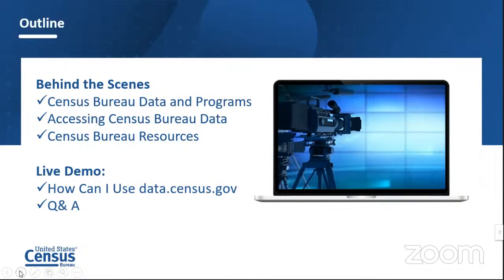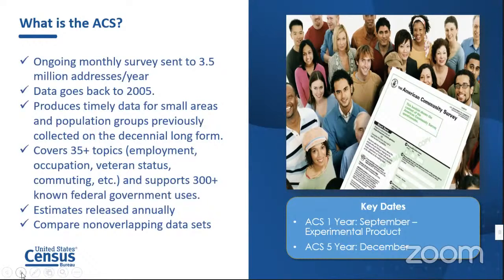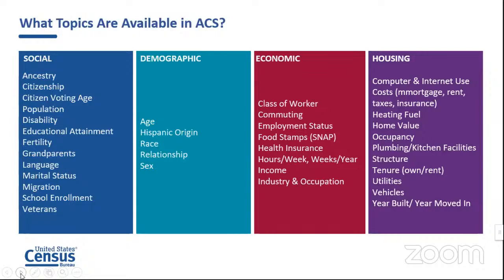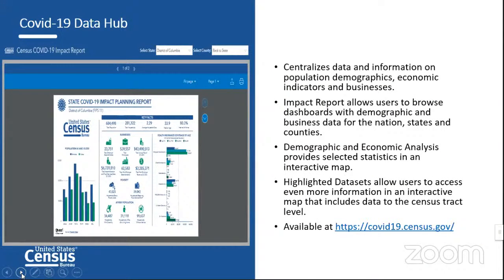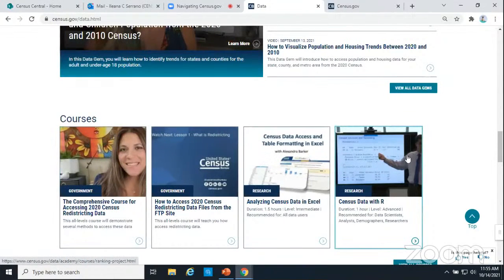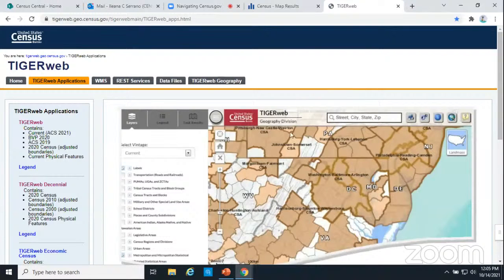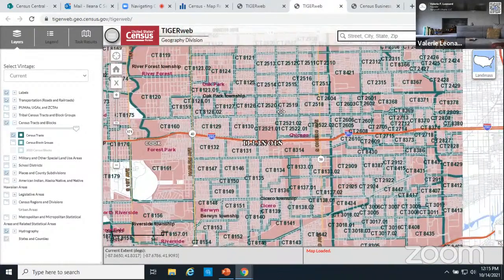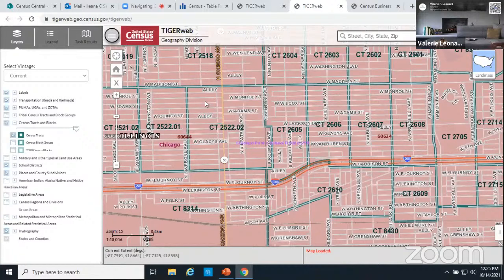Navigating Census.gov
Join us as Ileana Serrano, Data Dissemination Specialist with the U.S. Census Bureau, gives a live demonstration, using the Census.gov. website. You will learn:

How to navigate Census.gov
How to use Apportionment data
How to use the Economic Census
How to use the Census mapping tool
How to create your own data sets

This session is good for anyone who writes funding proposals and business plans; develops programs; engages in research; facilitates community planning and development; develops policy advocacy campaigns; facilitates strategic plans and/or conducts community needs assessments.

Join us live in Zoom
Meeting ID: 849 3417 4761
Passcode: 622509